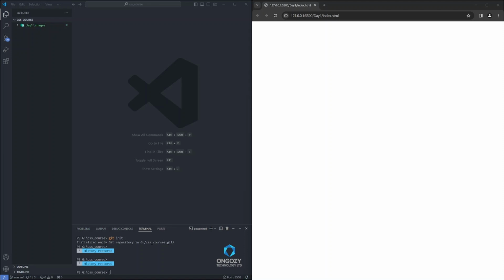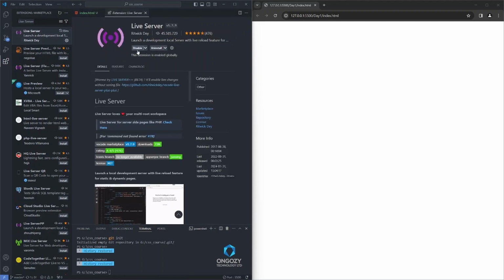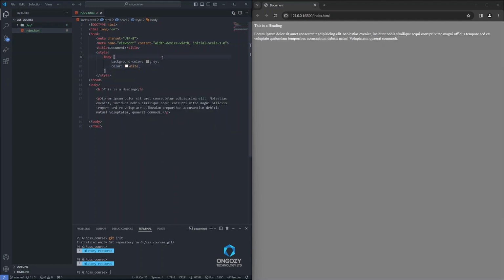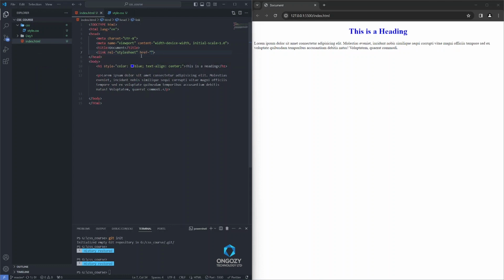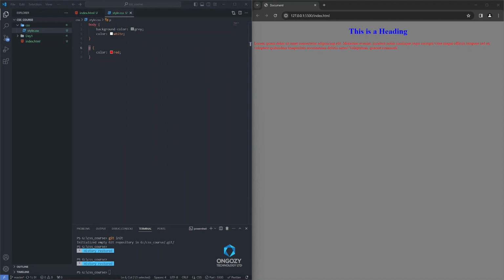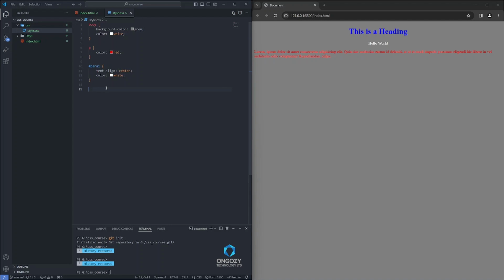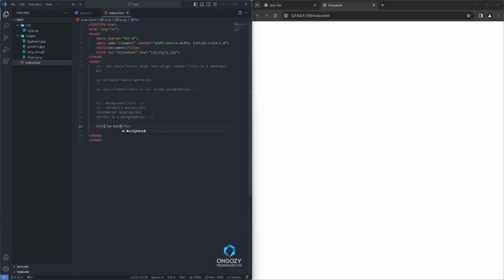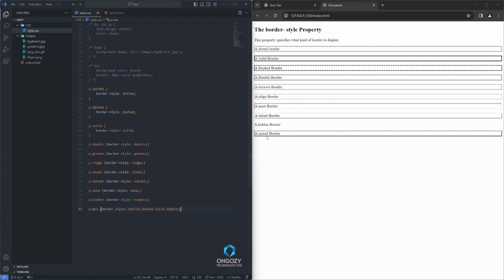CSS for beginners, here You will cover lessons from basic CSS to advanced CSS.